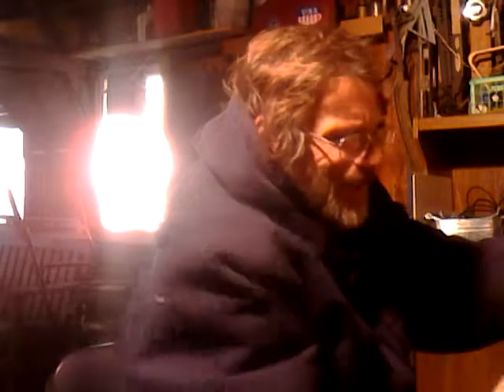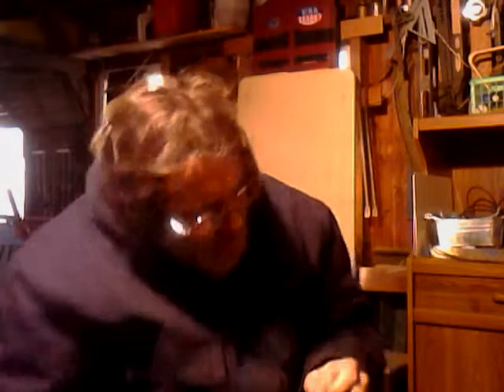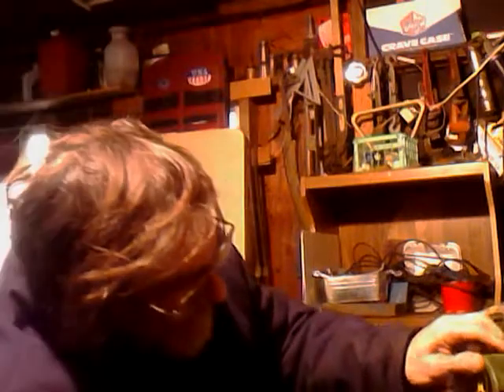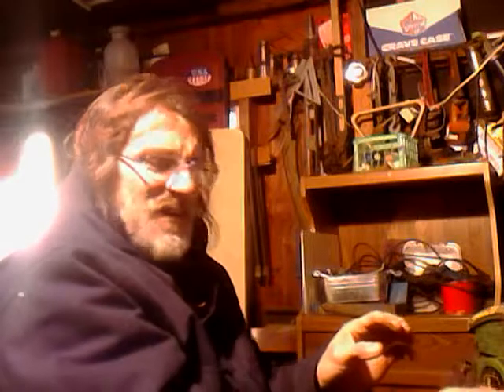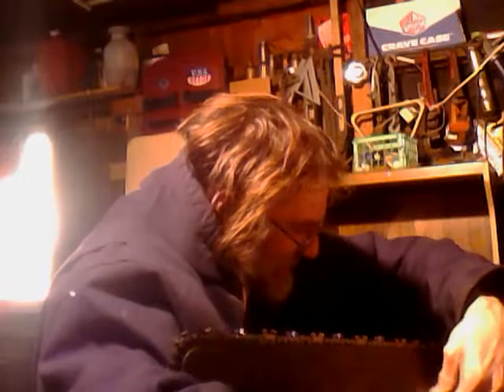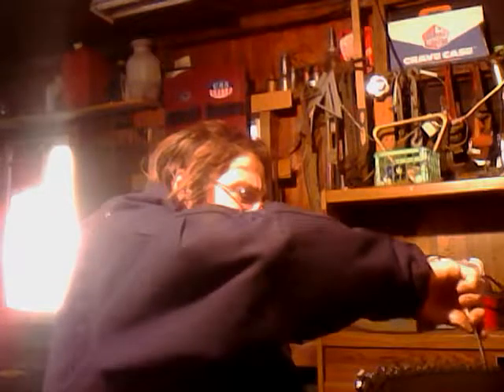Part two finishing chainsaw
Reassembly and chain tensioning on john Deere chainsaw part two